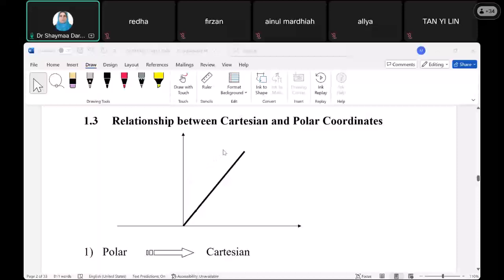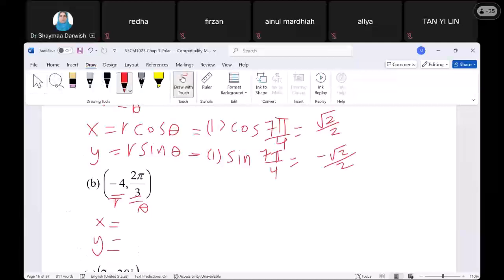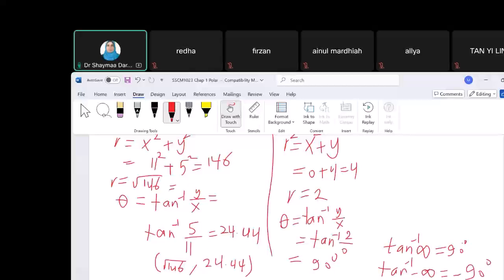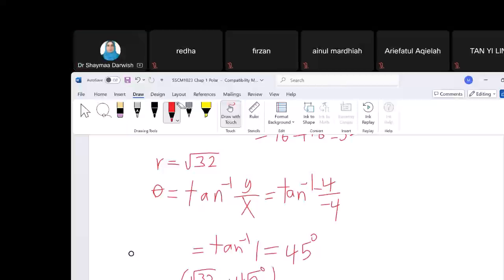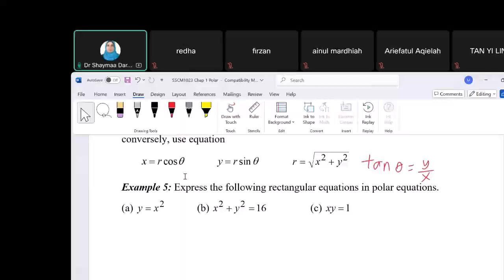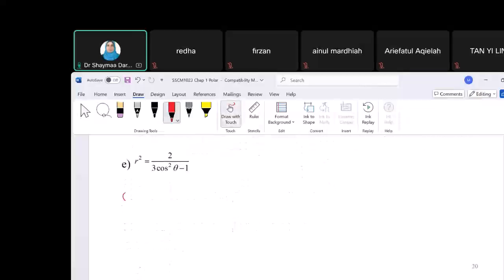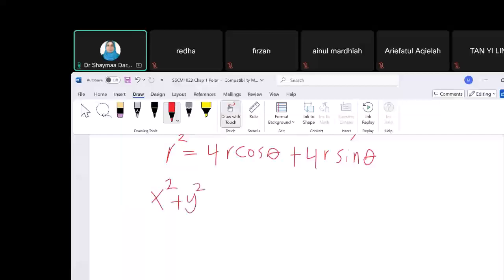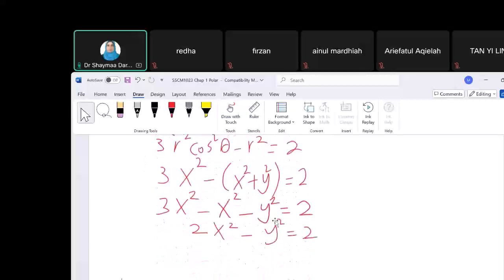Convert From Polar coordinate to Cartesian Coaardinate